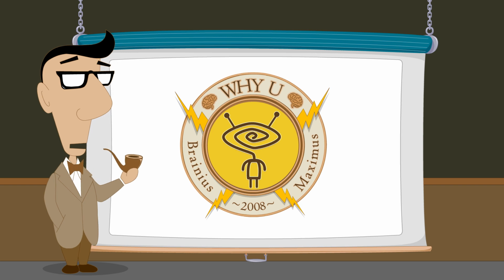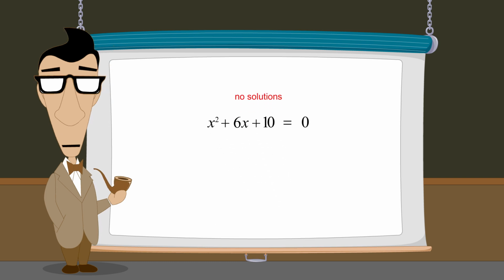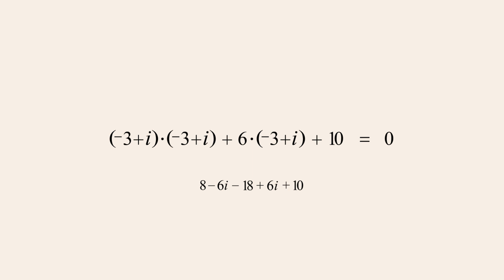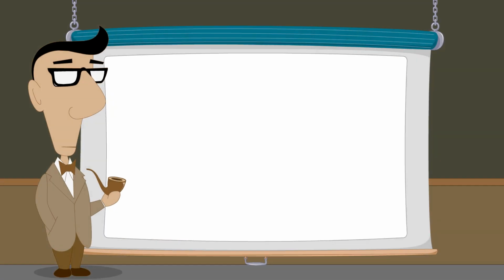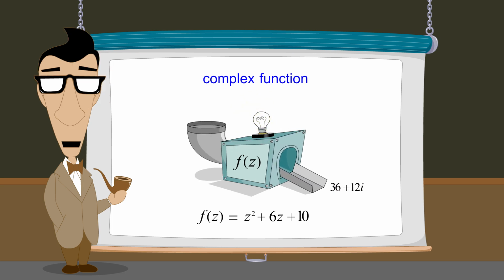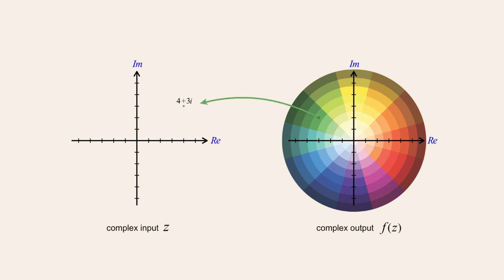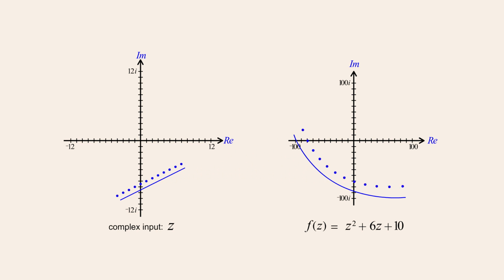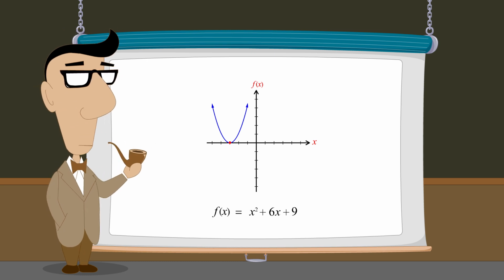Algebra 82 - Complex Functions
In previous lectures we have seen that quadratic equations that have no solutions when only real values are considered, do have solutions when complex numbers are allowed as input and output values. In this lecture, we check the complex solutions to a quadratic equation using the complex arithmetic operations we have studied. We then show methods of creating graphs that allow us to visually represent the characteristics of this complex function. These include a novel animated graphing technique developed for this lecture that provides an intuitive understanding of a complex function's behavior.